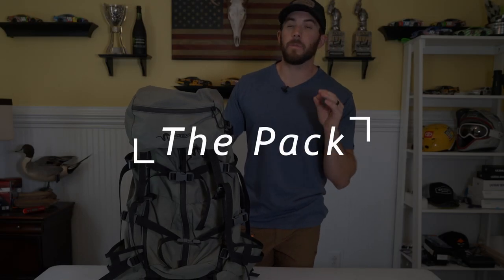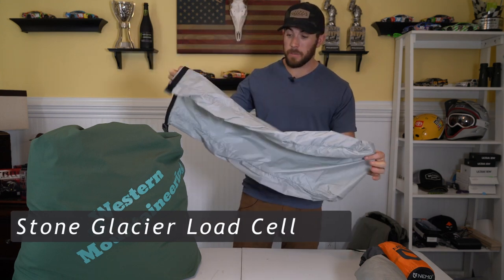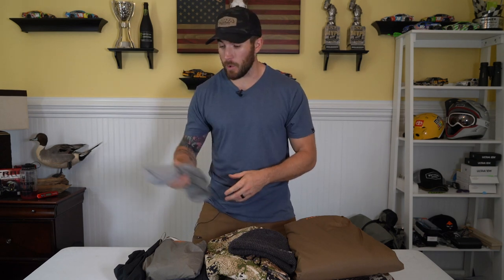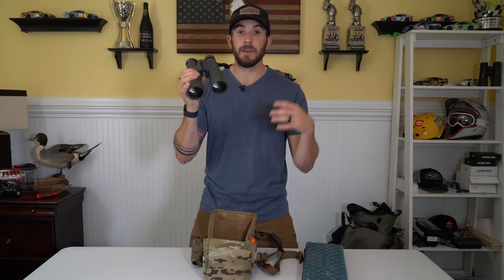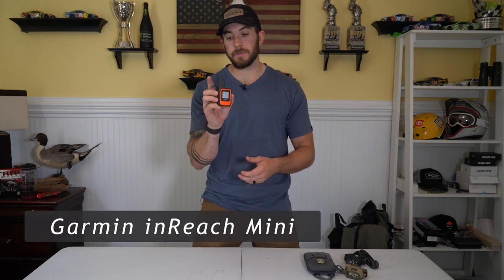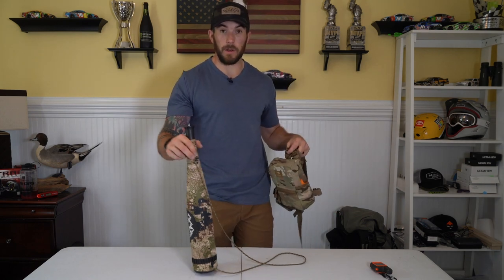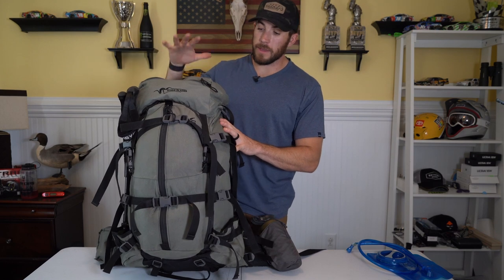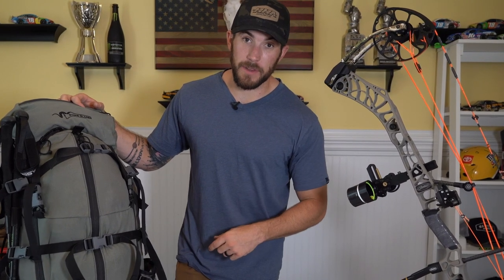Archery Elk Gear List || Backcountry Camp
We are all gear heads at the end of the day. We want to know what gear others are using and if we can see any holes in either our list or theirs!